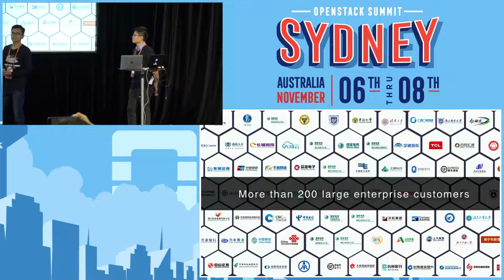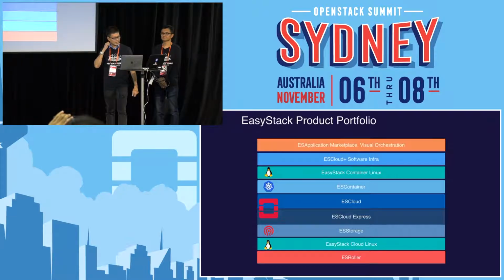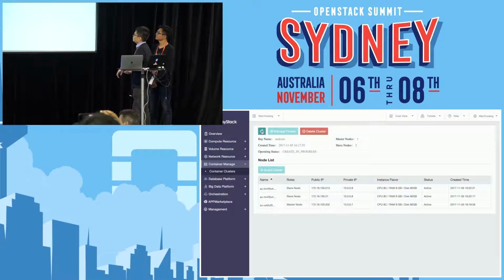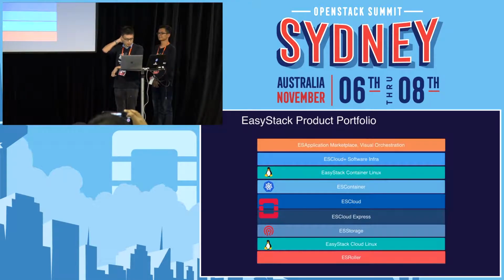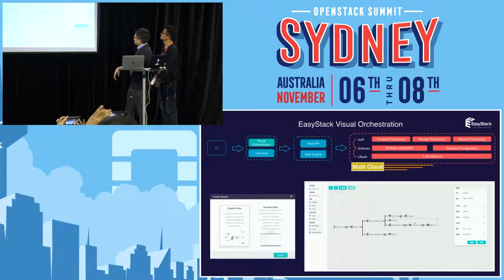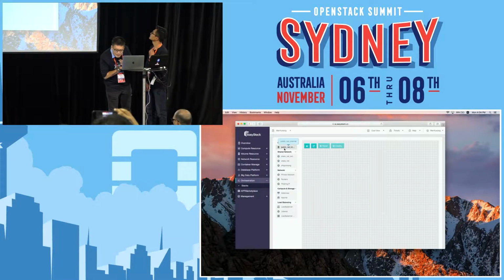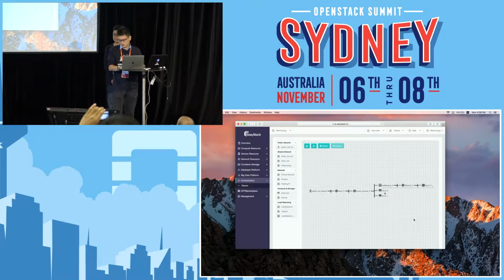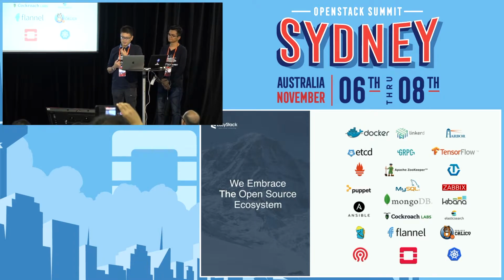What you need to know about EasyStacks Service as a Platform Capability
With an increasing number of options and alternatives in cloud solutions available from major vendors in the market, how do you decide which one is right for you? Kindly join us as we share EasyStack's composable infrastructure platform, which not only helps you achieve your business results but most importantly, you are future-proofing yourself through technology driven innovations